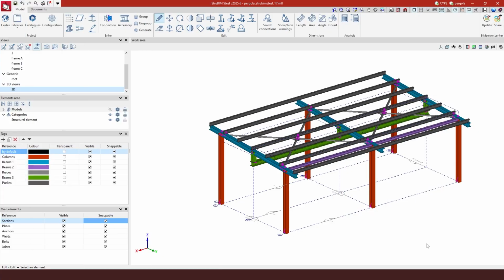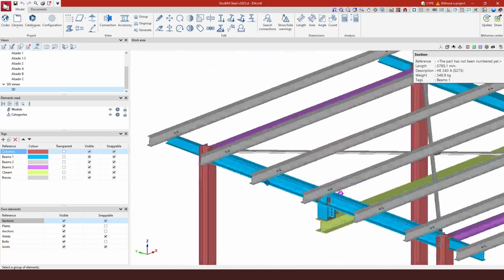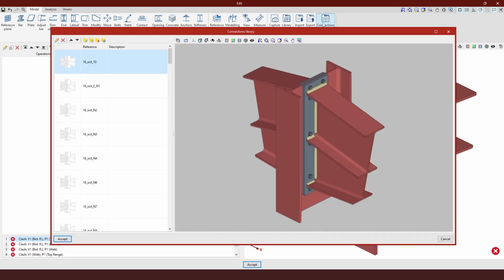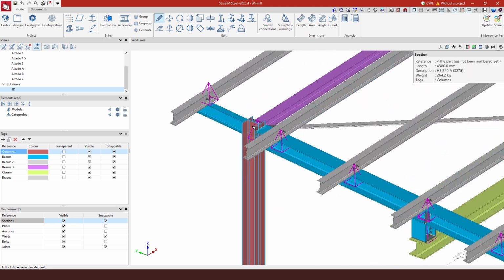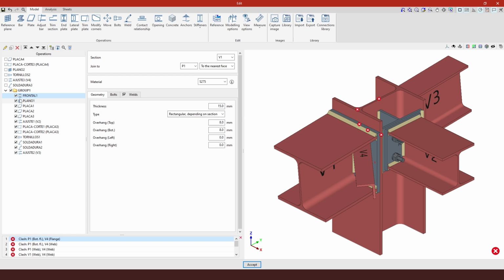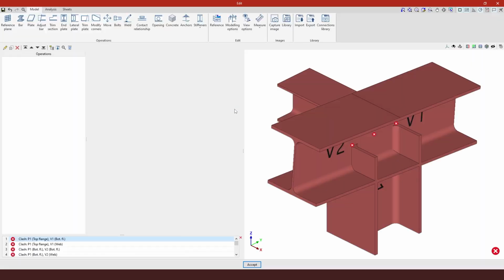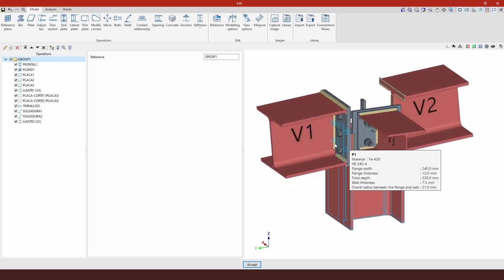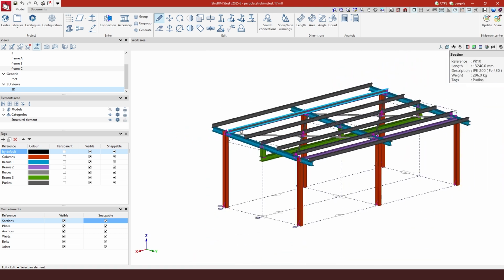Completing the entire structural model